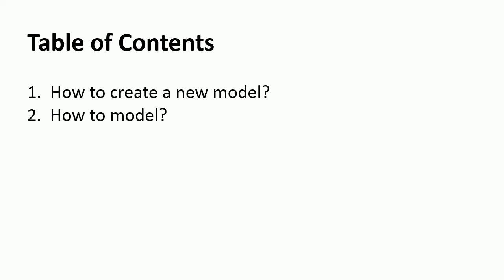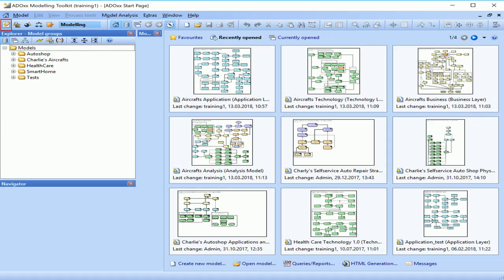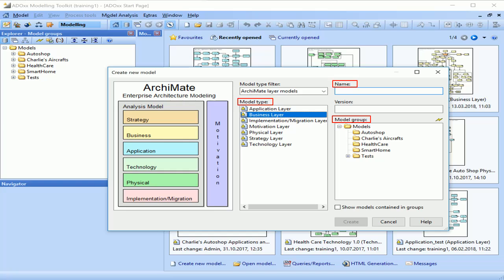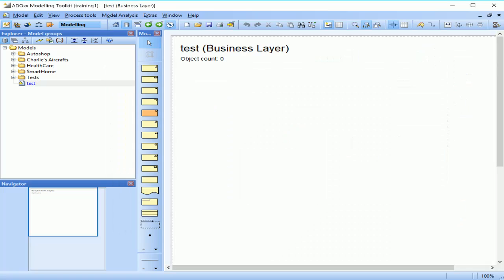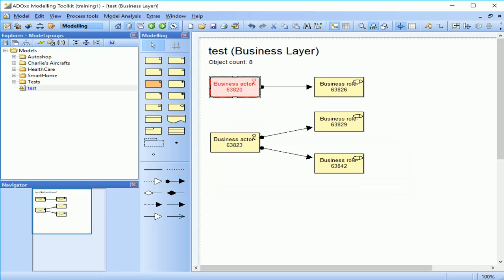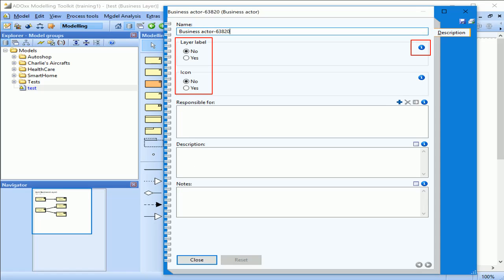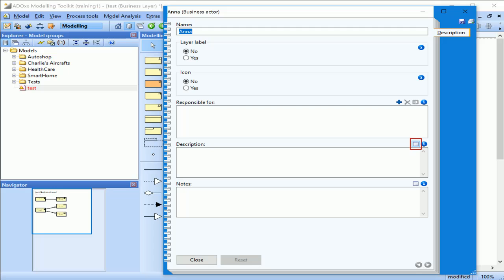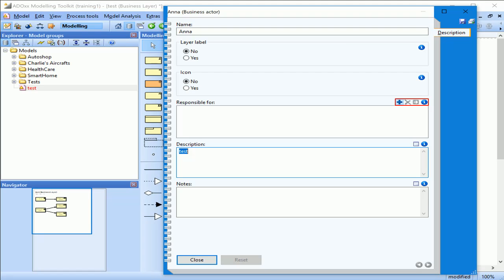TEAM Tool - Tutorial Video 1: Creating EAM models with TEAM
This tutorial videas shows, how models with the TEAM tool can be created and how concepts in the modelign area can be related with each other.
Finally, the video shows, how attributes of modeling concepts can be edited with the TZEAM tool.